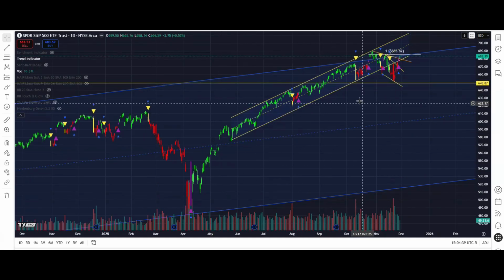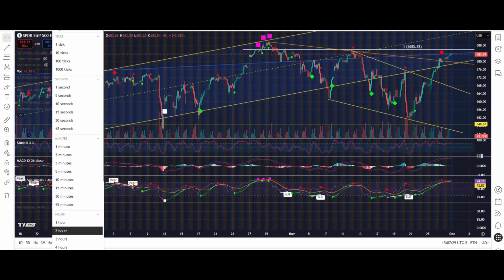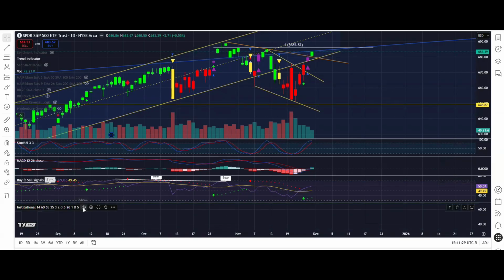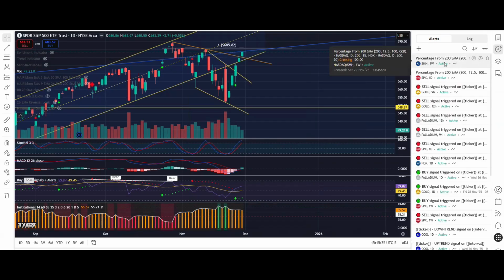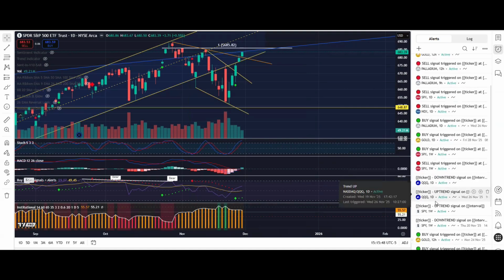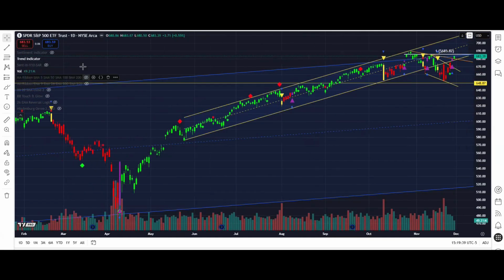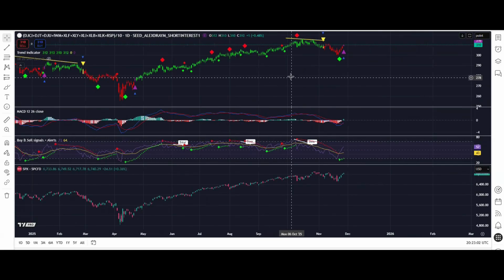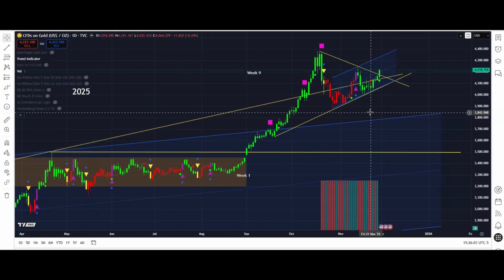How to use 4 Powerful Indicators Zoom meeting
Join Trading Ideas Discord for free and chat with like-minded traders including me